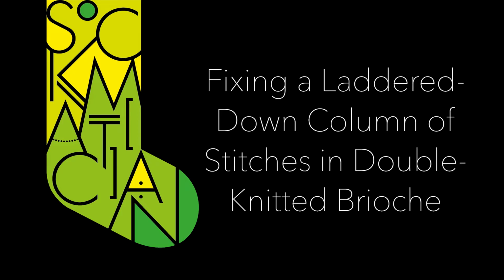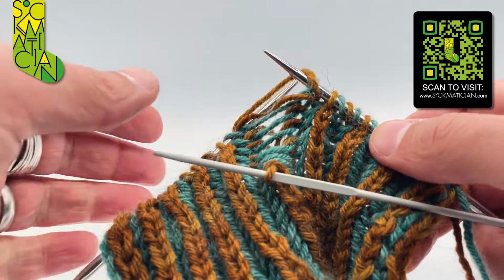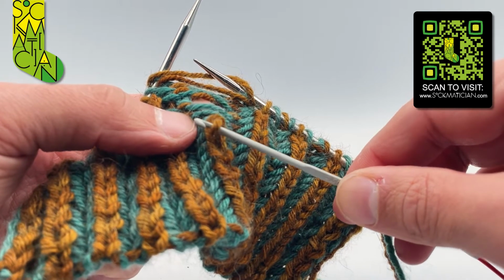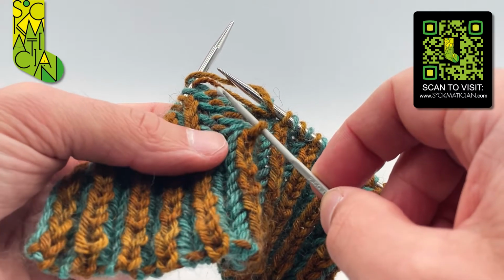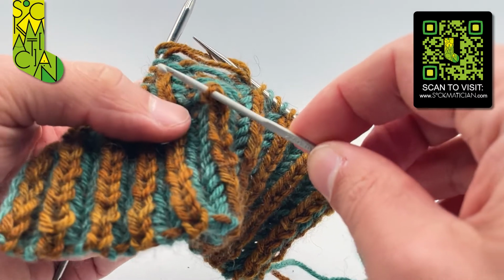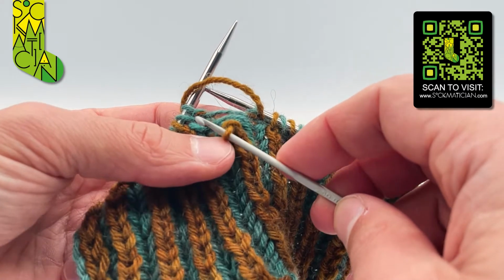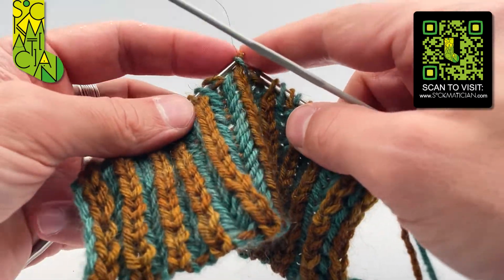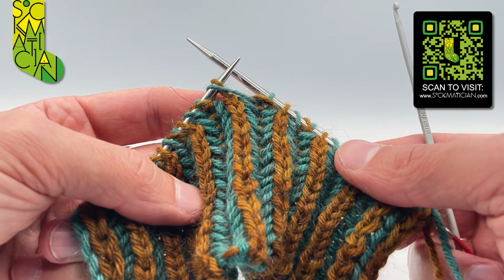Fixing a Laddered-Down Column Of Stitches in Double-Knitted Brioche — A Sockmatician Tutorial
This is a video to accompany the Sockmatician's Double-Knitted Brioche eBook.